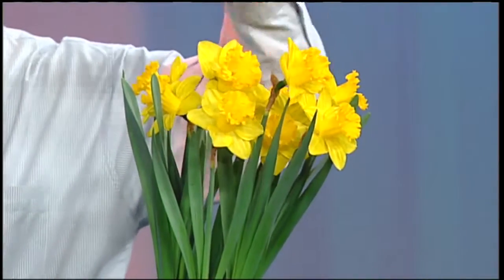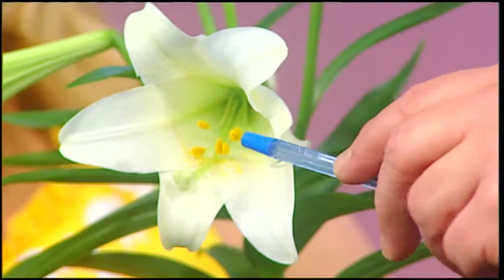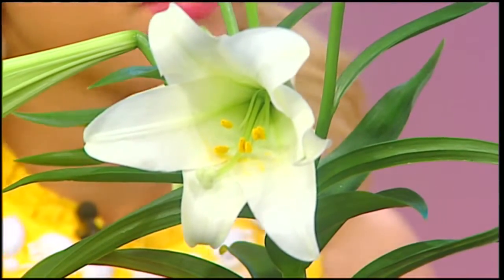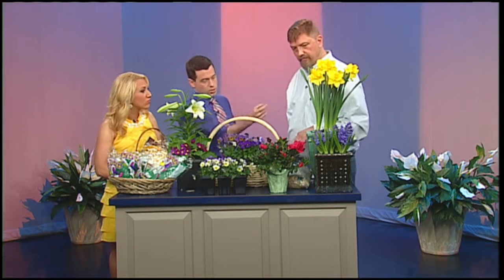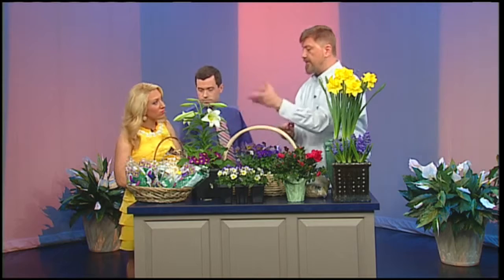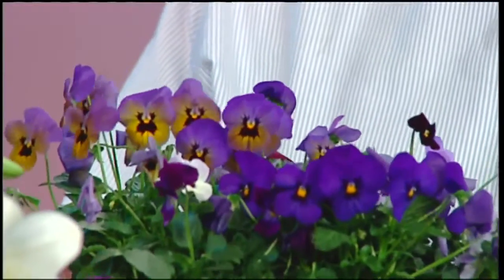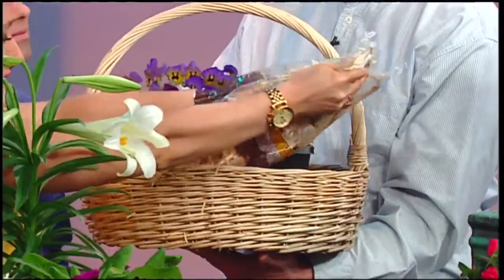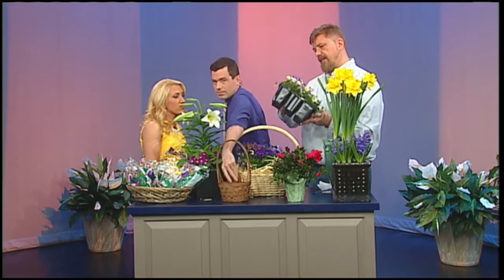Caring for Easter Plants!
Caring for Easter Plants, with Ed Sourdiffe, on Mass Appeal.